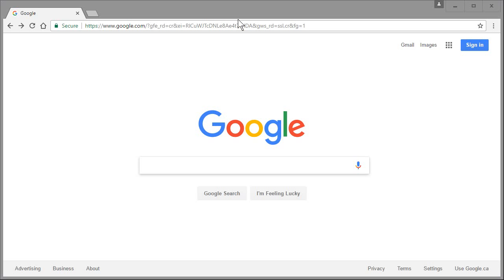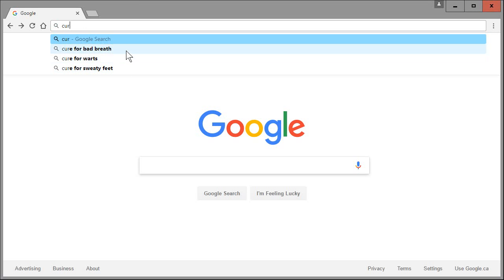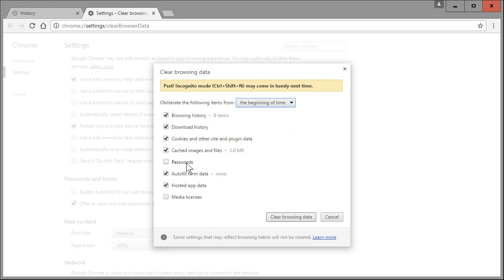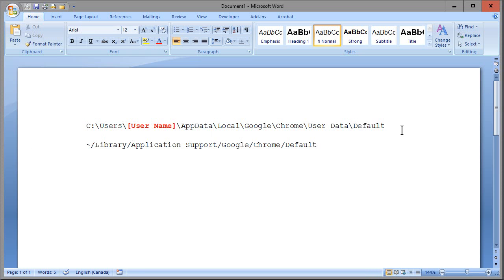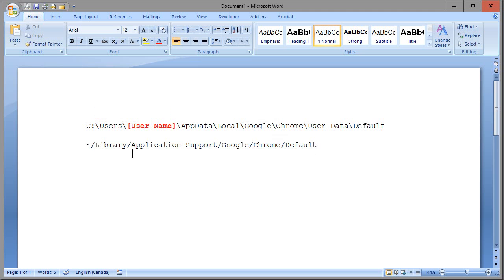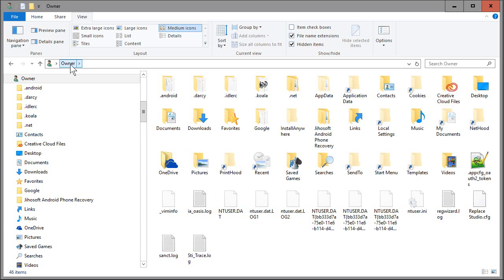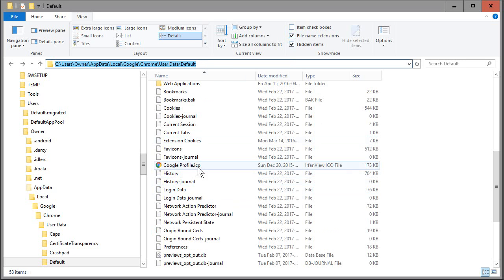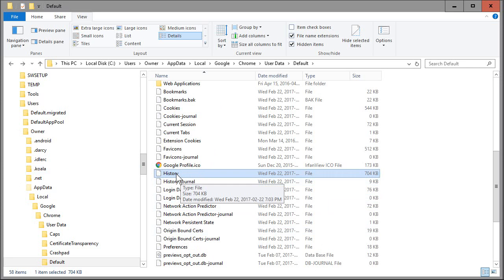Stop Google Chrome from Storing Browser History - Turn Off Search Suggestions on Google Chrome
Windows Path:
C:\Users\[User Name]\AppData\Local\Google\Chrome\User Data\Default

Mac Path:
~/Library/Application Support/Google/Chrome/Default

Secure the History file (Read Only on Windows, Locked on Mac)